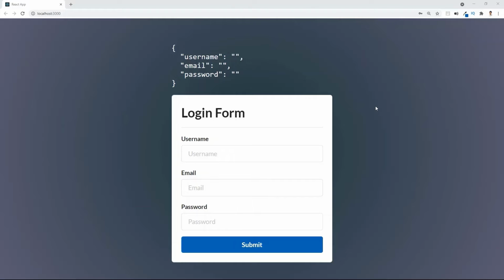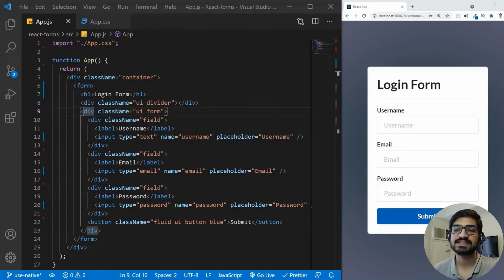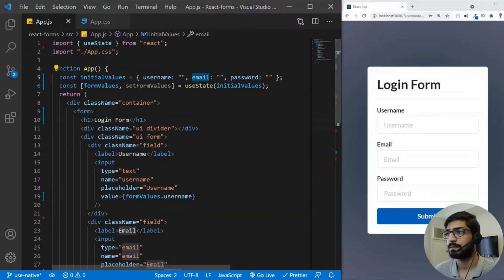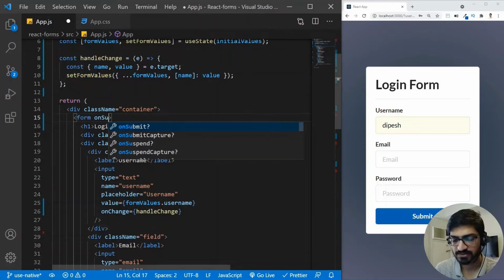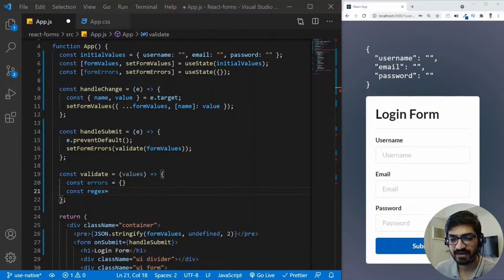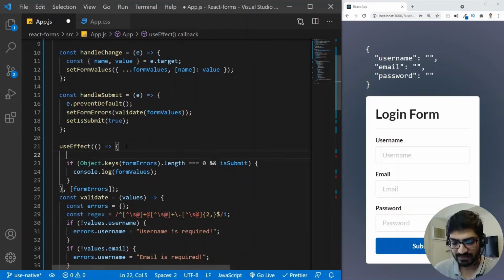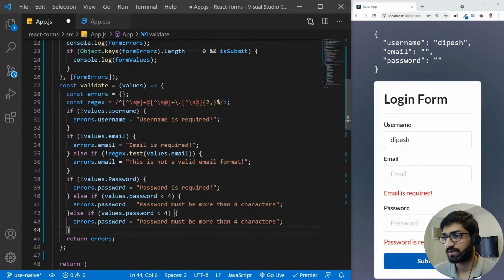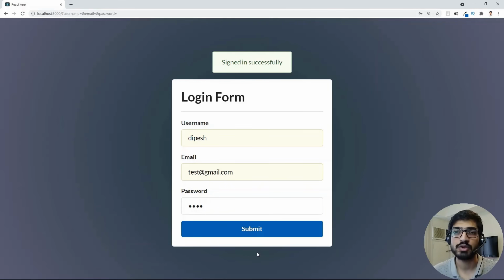Form Validation using React | React Forms Handling & Validation Tutorial | React Sign up Form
In this video we will learn how we can handle and validate Forms in React without using any external package or library. We will validate the form using React Hooks.

🔥 Relevel by Unacademy👇
It is India's first platform to help all aspirants have access to their dream job. By taking the Relevel Test, they engage in comprehensive skill assessments, which evaluate industry relevant skills and their job-readiness.